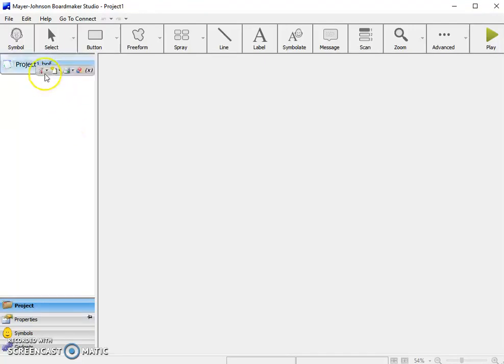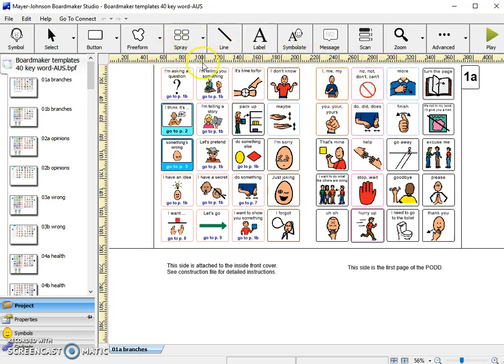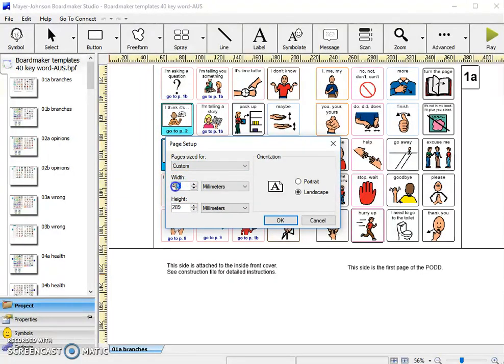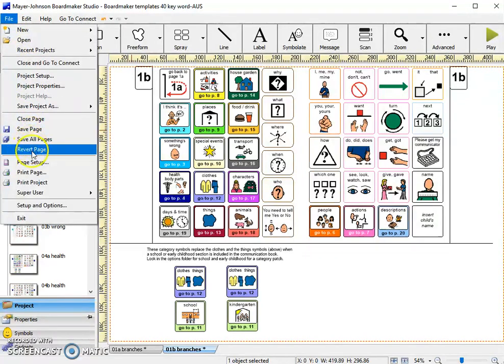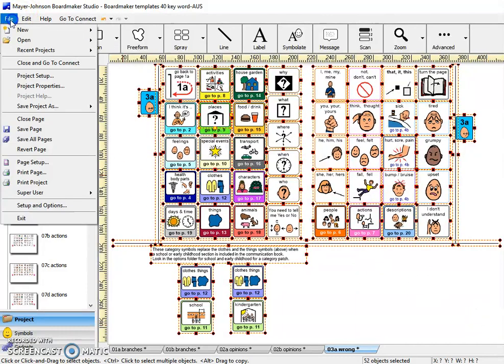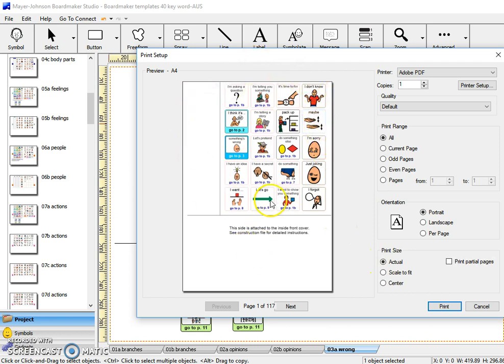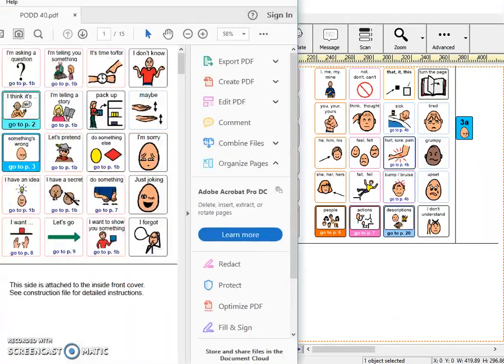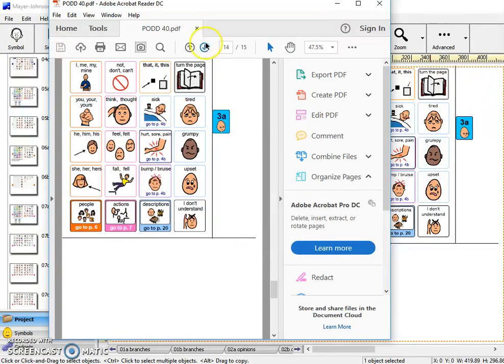Printing PODD 2 Page Opening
This is how to  print a 2 page opening PODD book  with Boardmaker Studio.  It isn't perfect, but you can just pull the  blank pages put and reuse them.  It's critical that you print to PDF first.  Then print the PDF to paper.